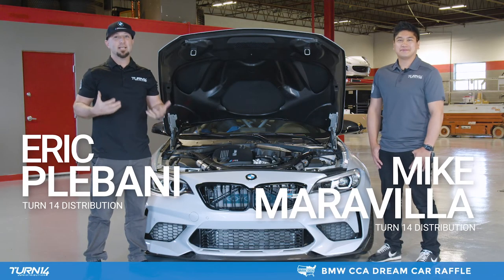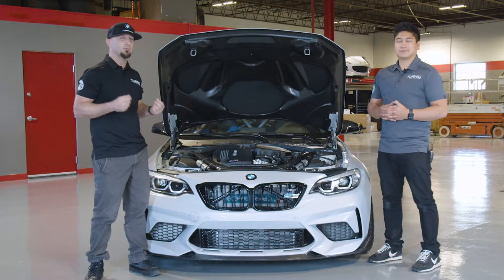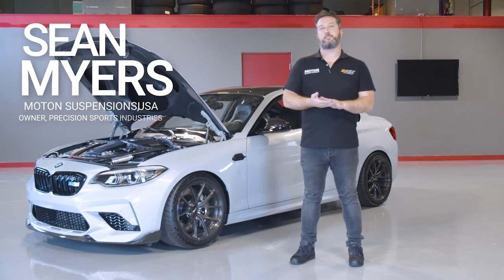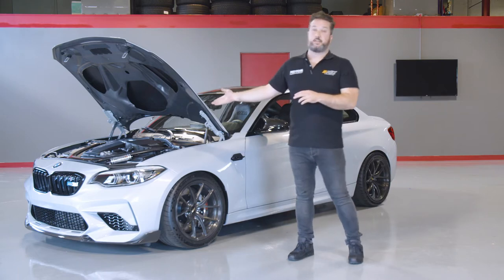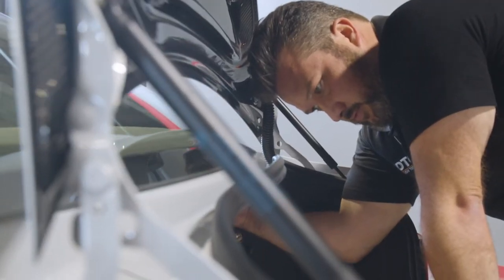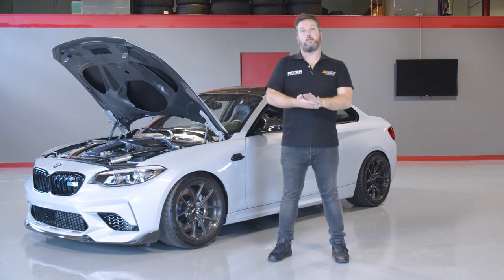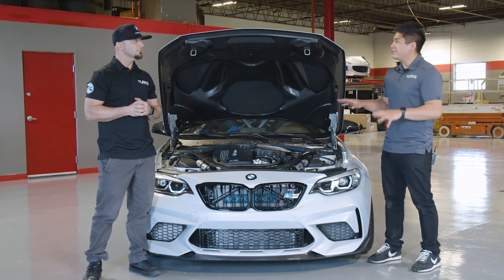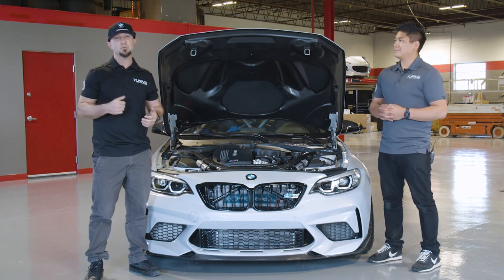Episode 6: Dyno Tuning, Moton 3-Way Coilover System Dialed In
The dyno tuning went flawlessly and our M2 Competition Build By Turn 14 Distribution made 473whp with 498lb-ft of torque. Plus, Sean Myers from Moton came over to dial in the motorsport-derived 3-way coilover suspension system, so all that power is usable. Our benchmark from the beginning of the project has been the M2 CS and we'll see how it stacks up against the CS in the next episode!

This 2021 BMW CCA Dream Car Raffle has concluded and you can view the list of winners